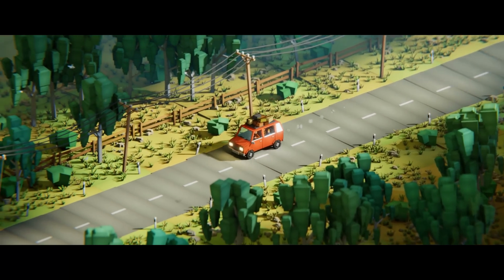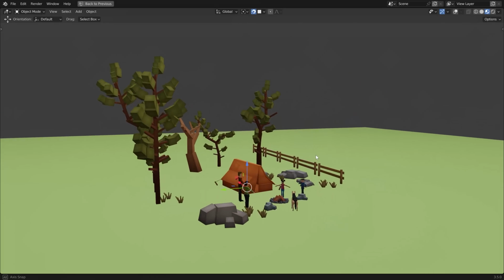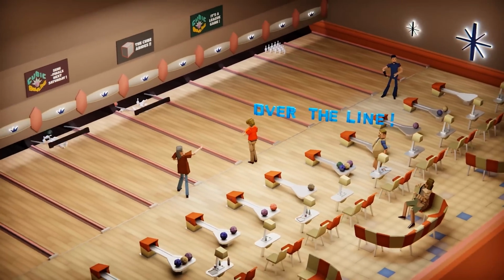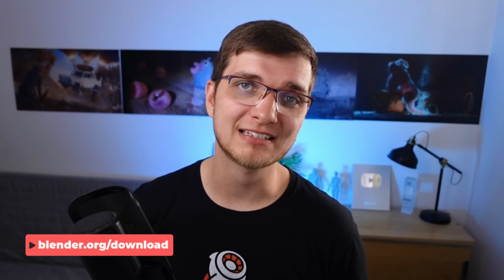New 3D Animation Challenge: Inspiring Moments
Join our new 3D Animation Challenge, improve your skills and win some special prizes.

CHAPTERS
00:00 - Challenge Summary
00:34 - What is the Cubic Worlds Challenge?
01:44 - Learn the Cubic Worlds workflows
03:07 - How to join the Challenge?
04:29 - The Prizes
06:05 - The Judges
06:45 - The Secret
07:25 - Outro